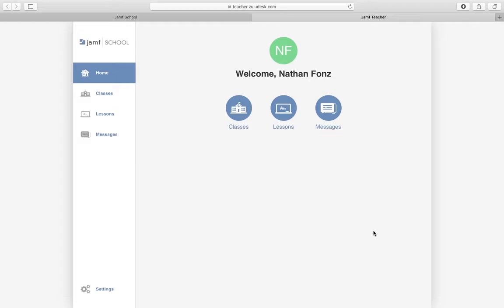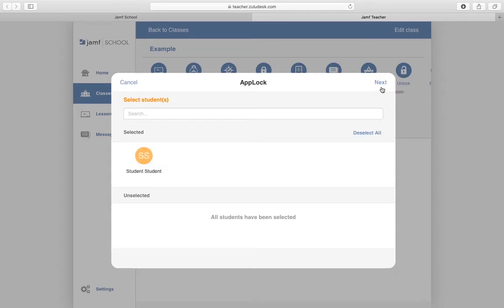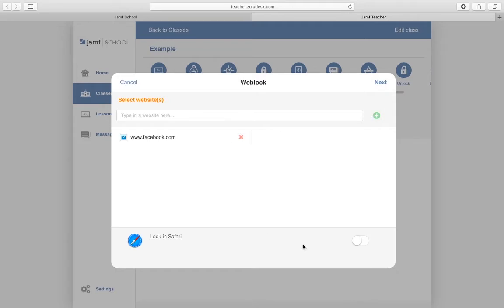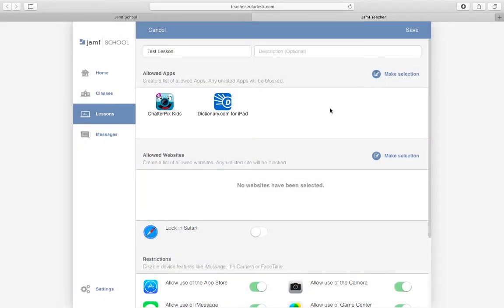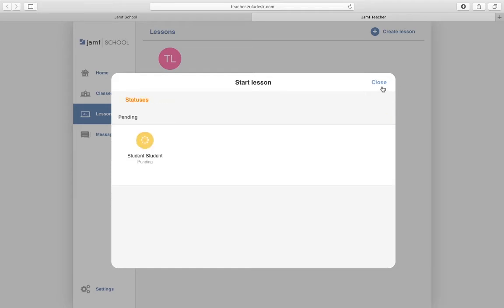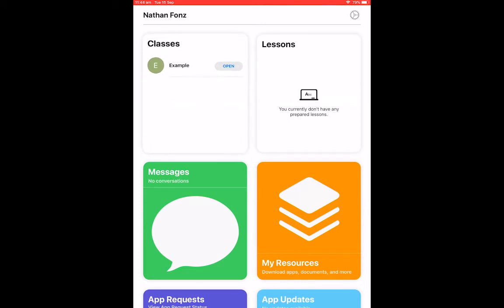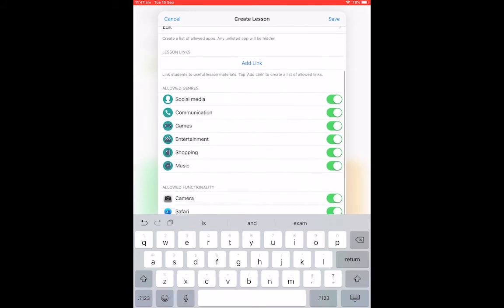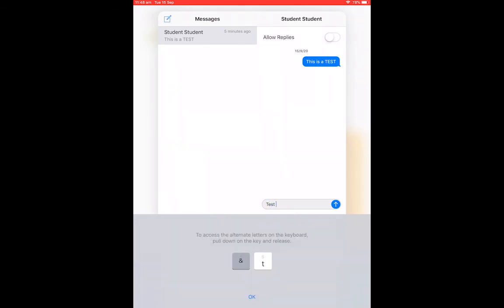JAMF Teacher App Overview